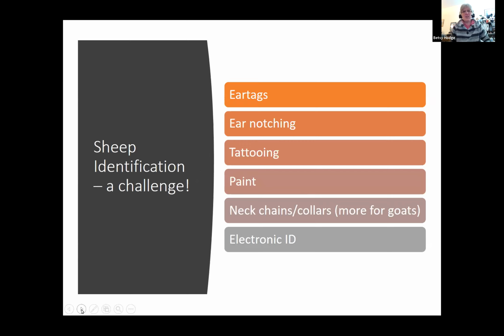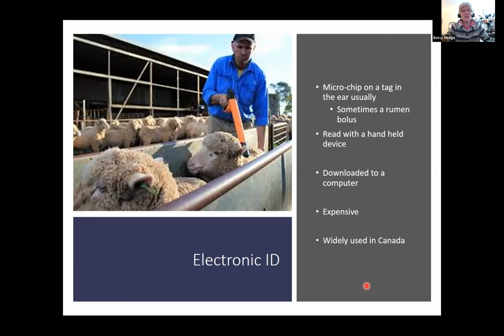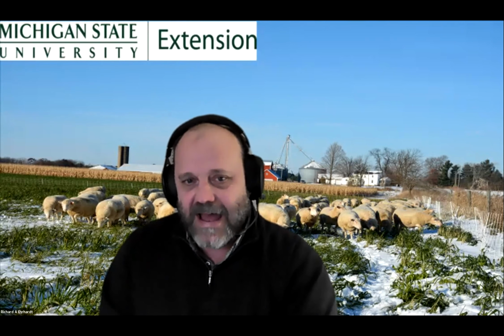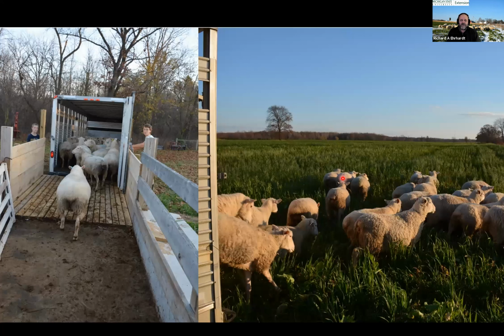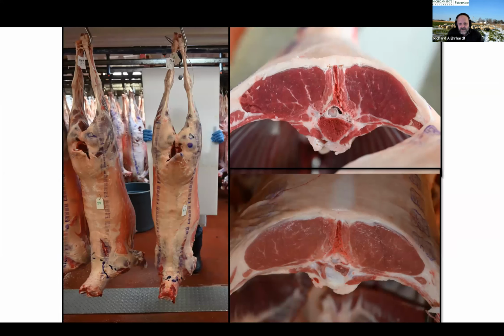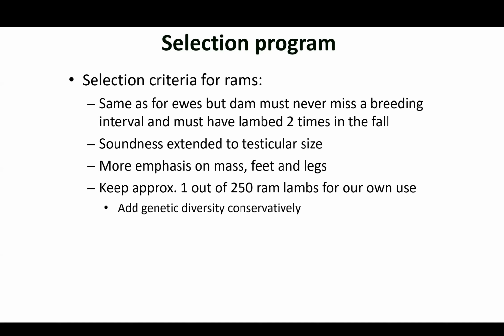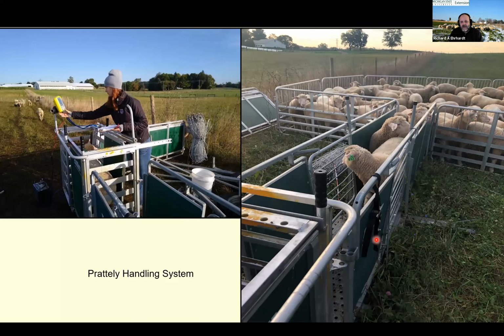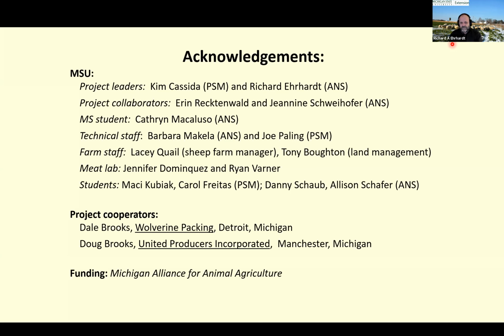Sheep Management BF232 2022 Betsy Hodge Week 5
Two lectures - One short on on ID and record keeping in sheep and a longer one by guest speaker Richard Ehrhardt talking about his farm pasture/forage system and selection.  Dr. Ehrhardt's guest lecture helps integrate our ideas on feeding, forages, health and the whole farm.